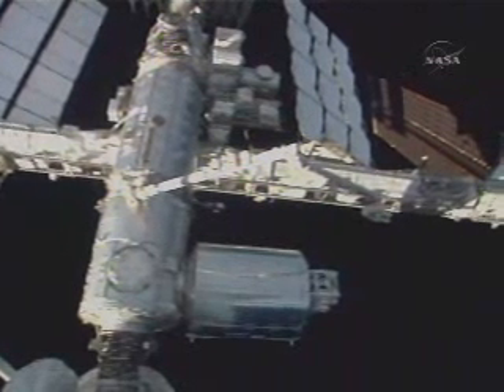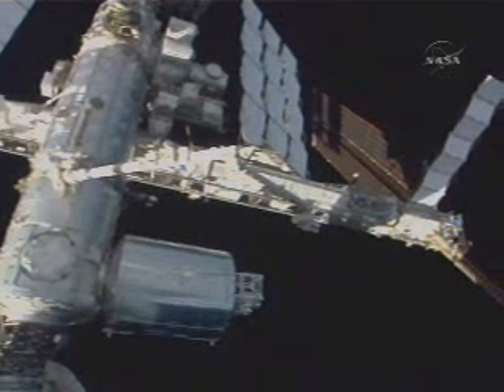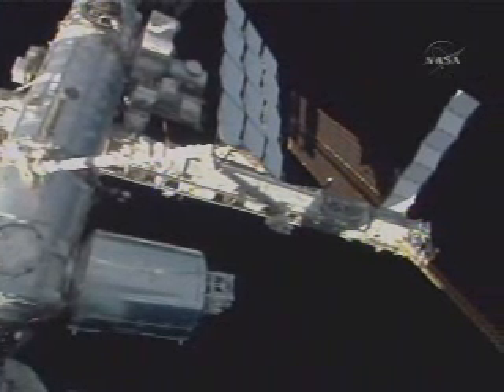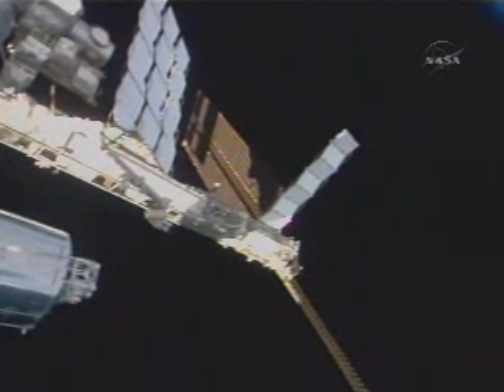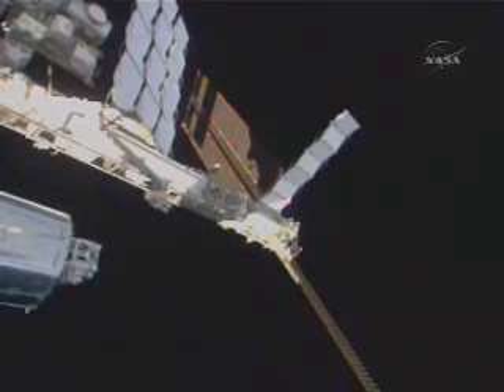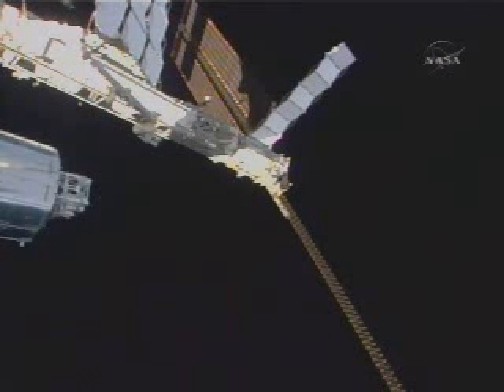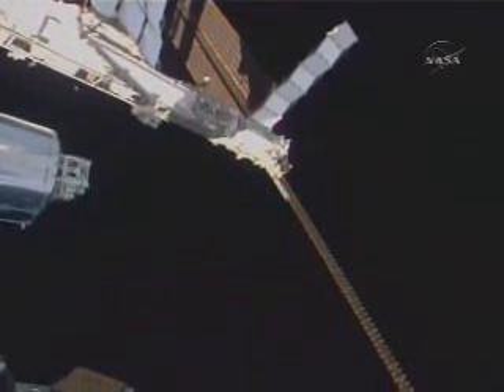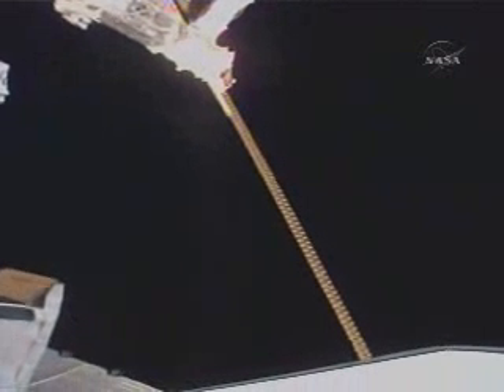ISS Panoramic view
ISS Panoramic view:Feb 16, 2008